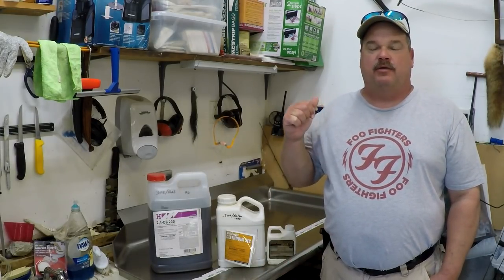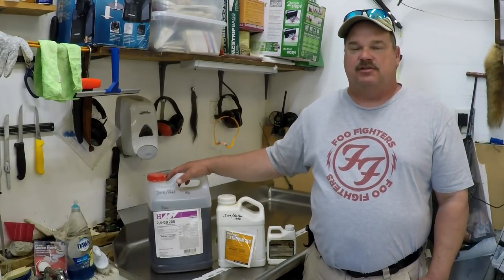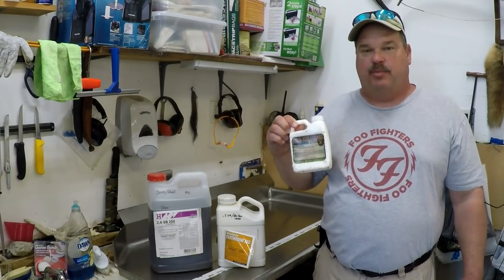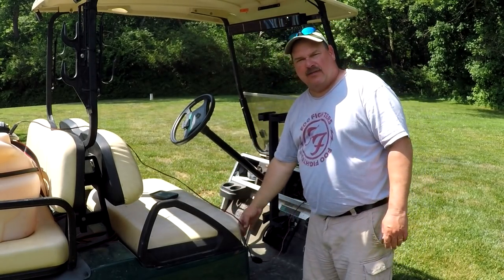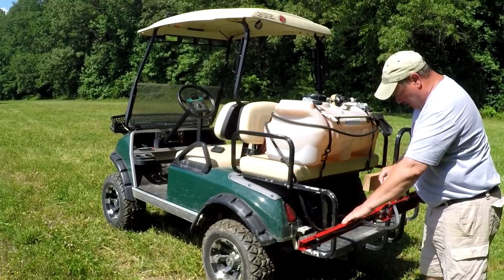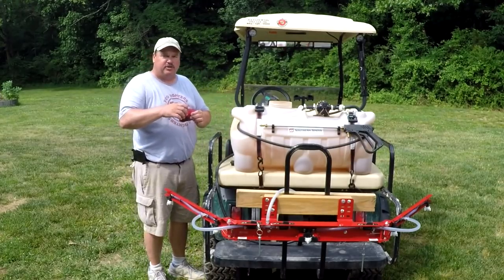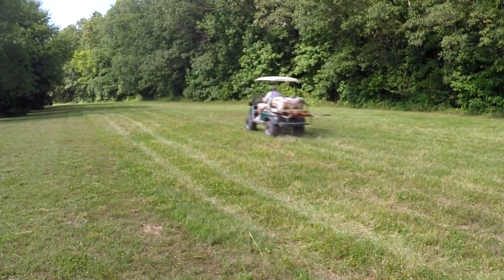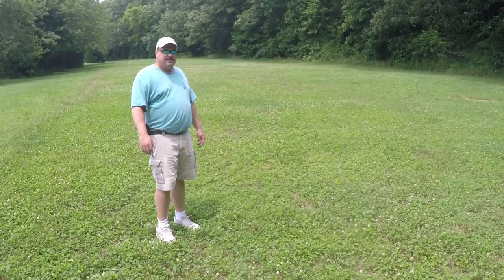How to spray a clover food plot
How to get rid of weeds and grass in your clover food plots!  I'll show you what to spray to control weeds and grass in your clover plot and more importantly how to mix them! Here is what I used:

Clethodim 2EC Southern States has it for about $85/2.5 gallon jug.  or your local farm supply

Butyrac 24db  Southern States has it for about $50/ gallon jug.  or your local farm supply

Crop Oil